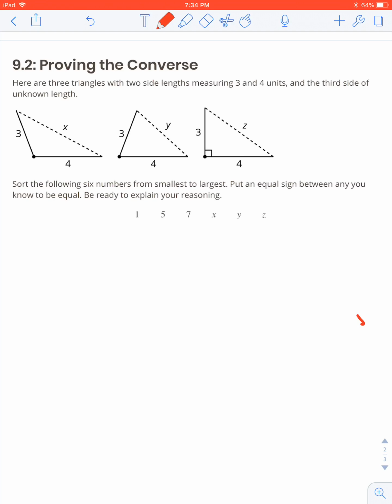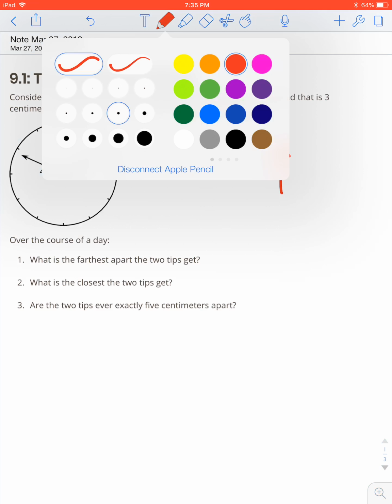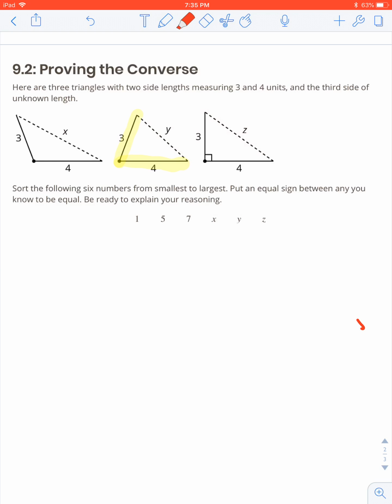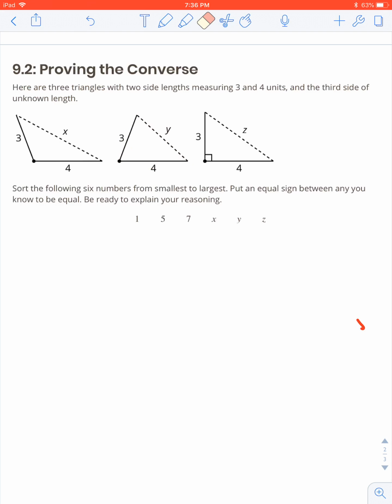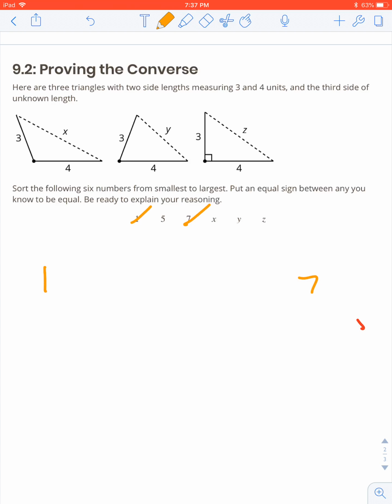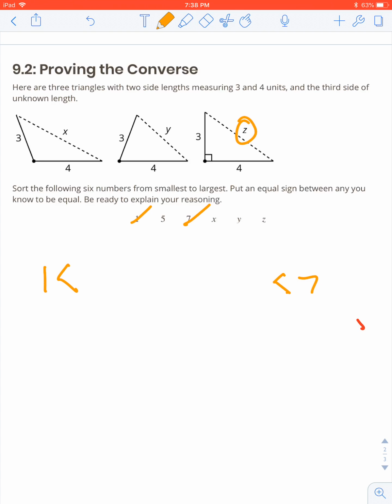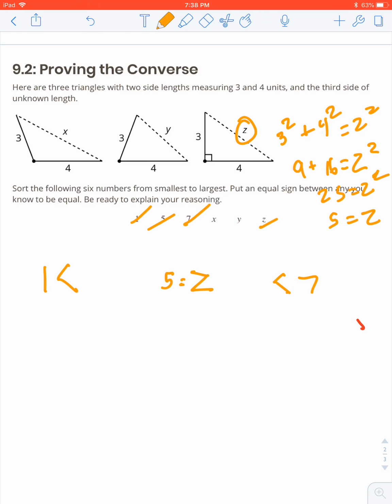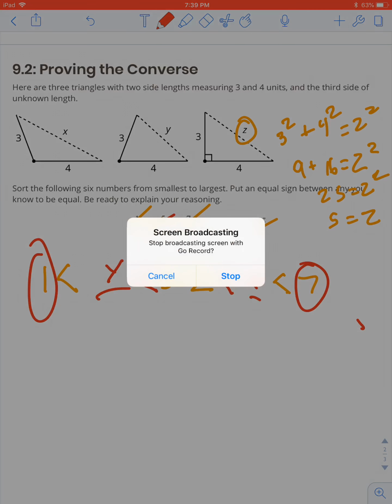Lesson 9 part 2 re-record #2